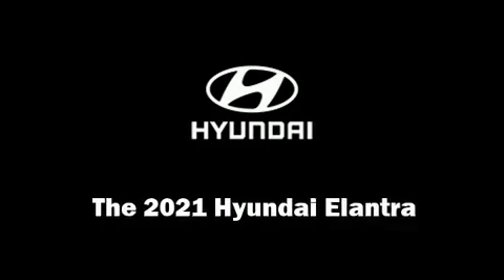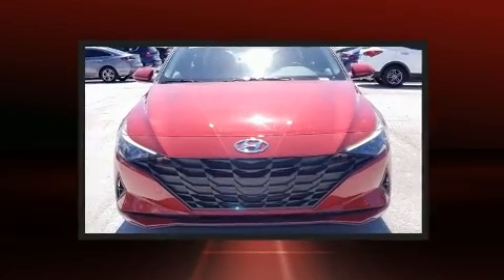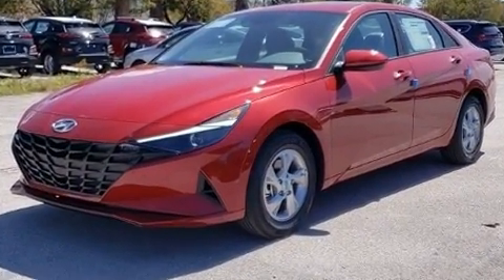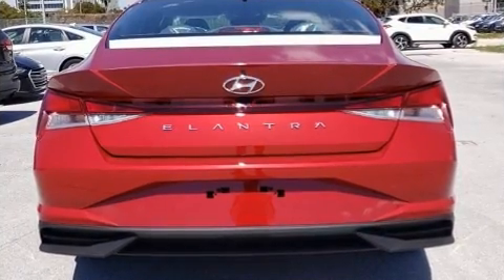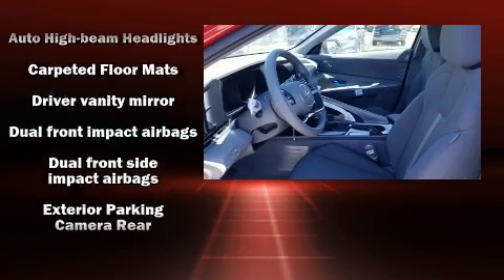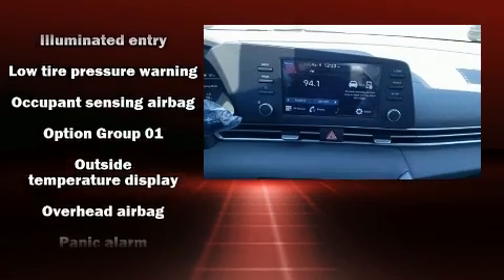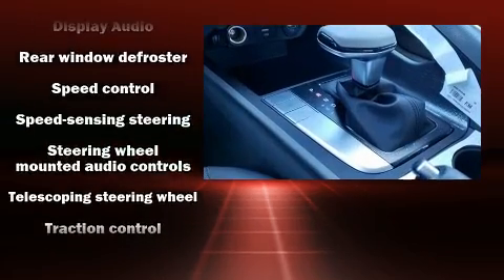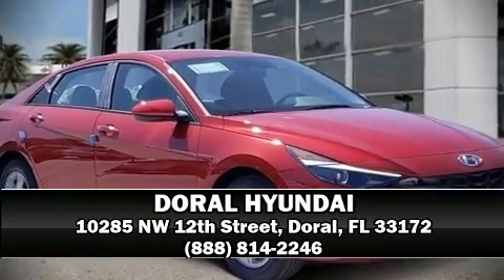2021 Hyundai Elantra SE (IVT) in Doral, FL 33172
DORAL HYUNDAI
10285 NW 12th Street

Experience driving perfection in the 2021 Hyundai Elantra. Smooth gearshifts are achieved thanks to the 2 liter 4 cylinder engine, and for added security, dynamic Stability Control supplements the drivetrain. This model accommodates 5 passengers comfortably, and provides features such as: delay-off headlights, 1-touch window functionality, a tachometer, air conditioning, tilt and telescoping steering wheel, power door mirrors, and much more. Audio features include an AM/FM radio, and 4 speakers, providing excellent sound throughout the cabin. Hyundai ensures the safety and security of its passengers with equipment such as: head curtain airbags, front side impact airbags, traction control, brake assist, a security system, and 4 wheel disc brakes with ABS. This car was designed with safety in mind, allowing you to drive with even greater assurance. Our aim is to provide our customers with the best prices and service at all times. Please don't hesitate to give us a call.